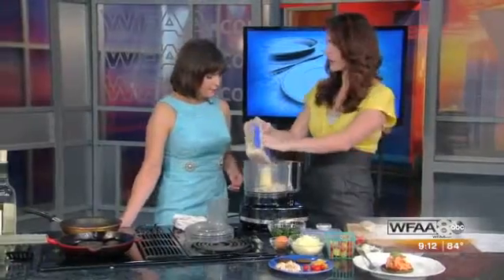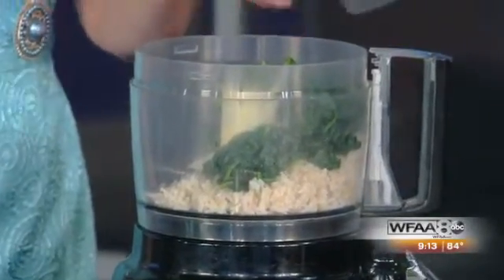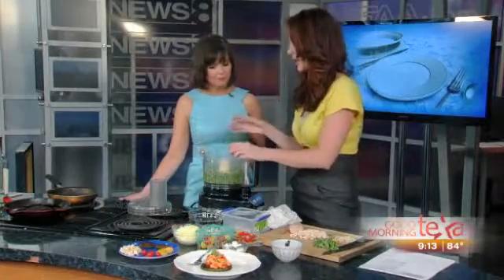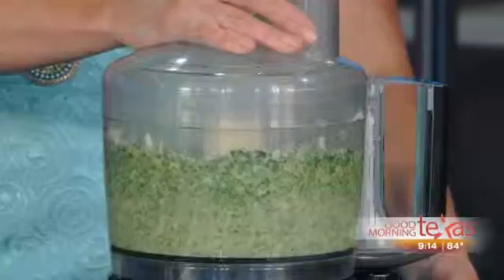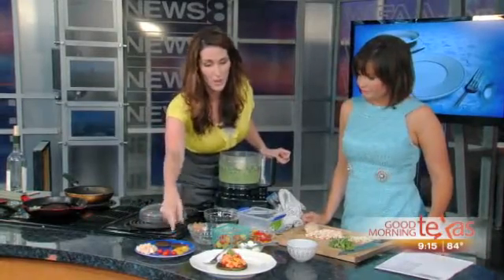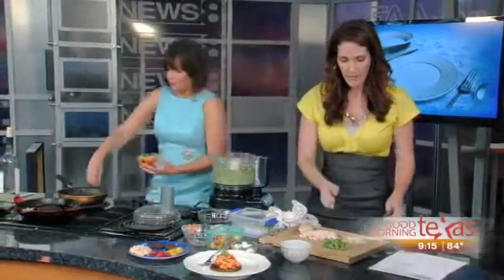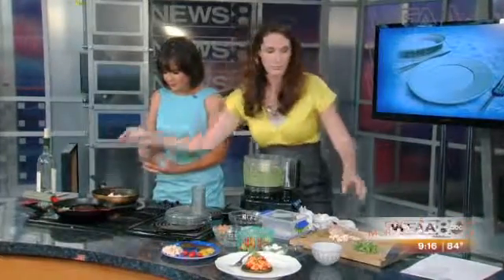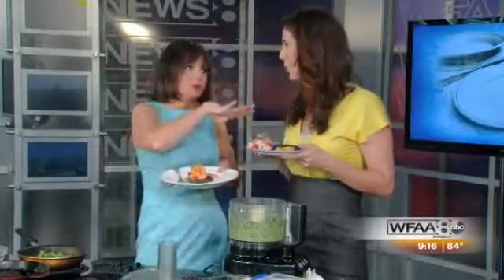Good Morning Texas ABCTV. One Meal Serves All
With a baby, toddler and husband, getting one meal on the table for the whole family is tough.  Here is one dish that I can make for the whole family that is nutritious and delicious and I didn't spend all day coking!